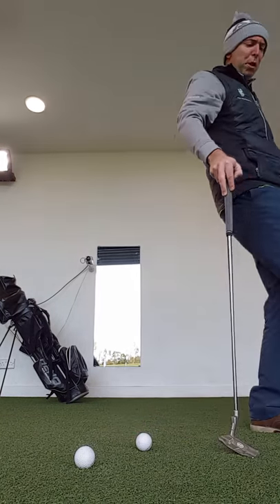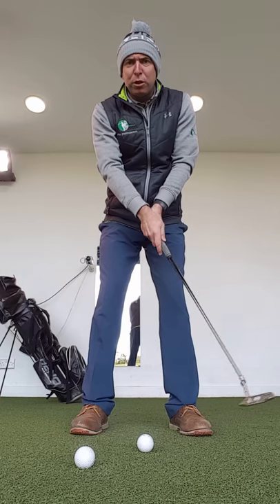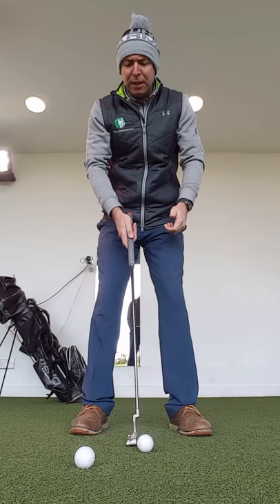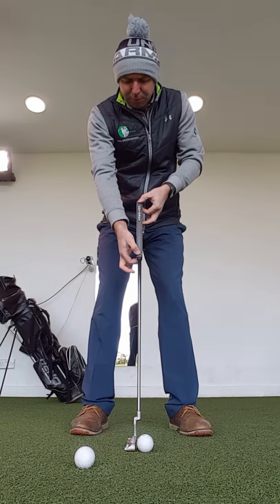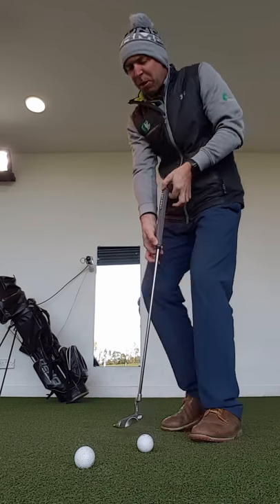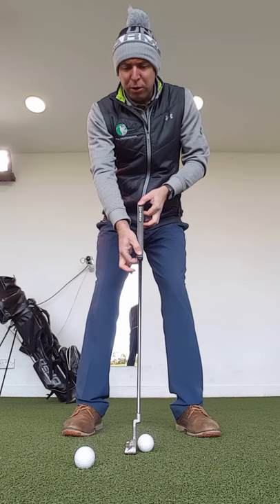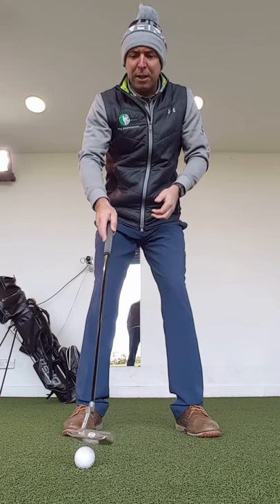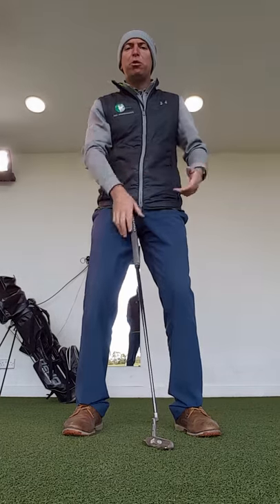Putting drill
Activate the core to reduce a hand manipulation